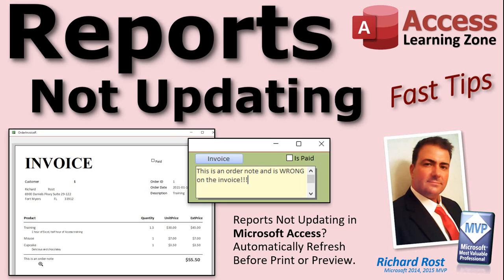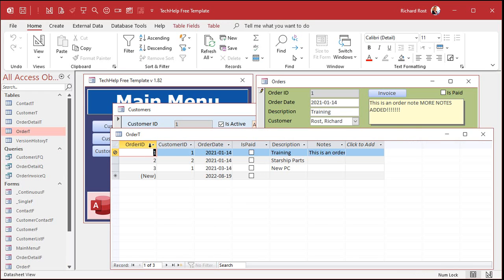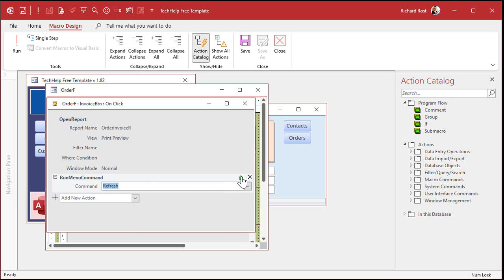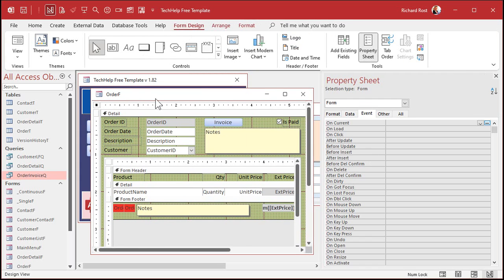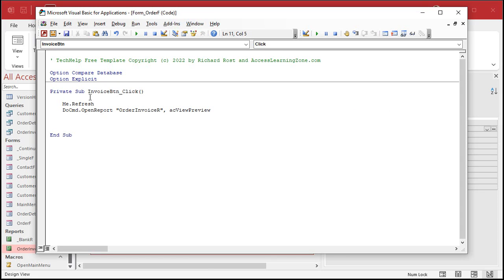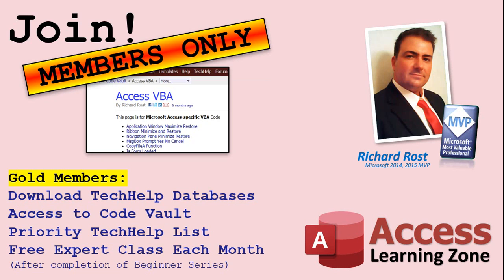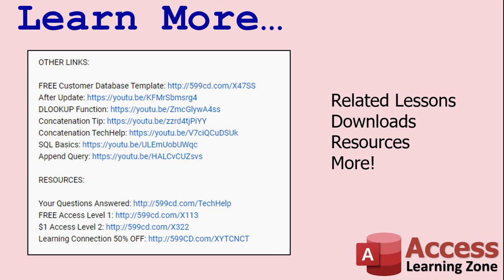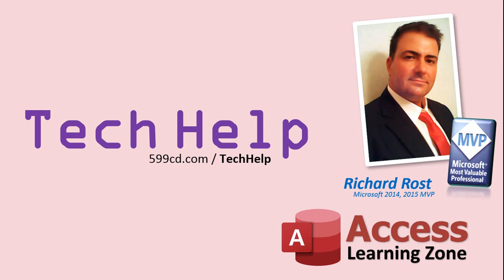Reports Not Updating in Microsoft Access? Automatically Refresh Before Print or Preview.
Do you have a problem with reports not updating when you go to print or preview them in Microsoft Access? In this video, I'll show you how to refresh the record automatically before printing. We'll get rid of the embedded macro created by the command button wizard and write two lines of VBA code to handle the job.